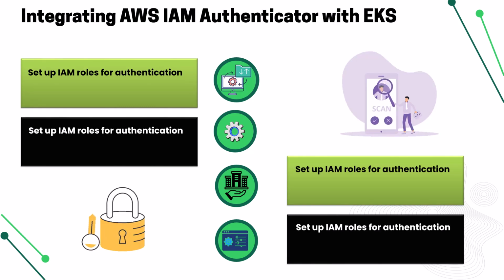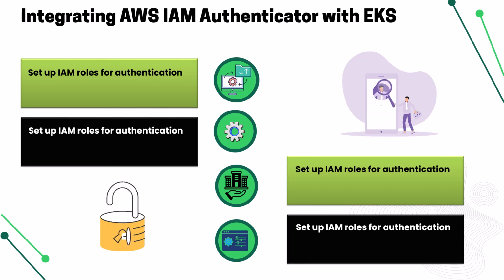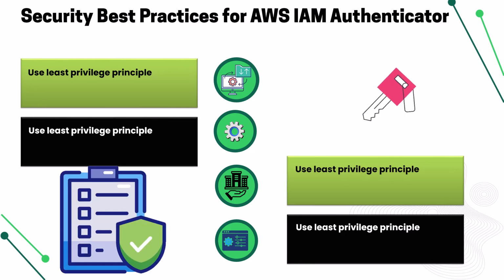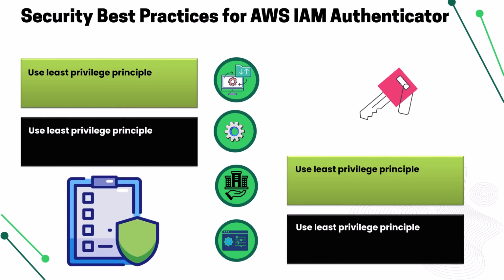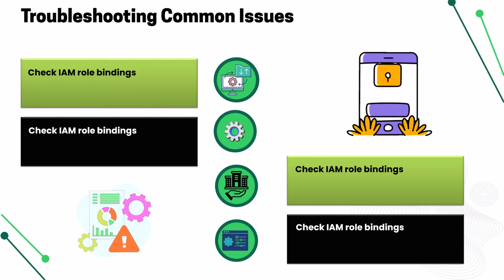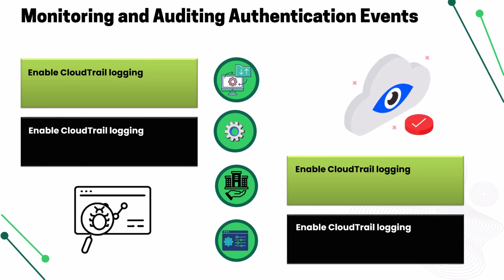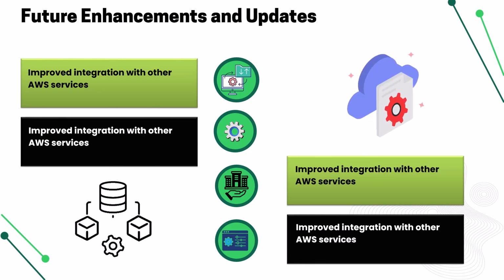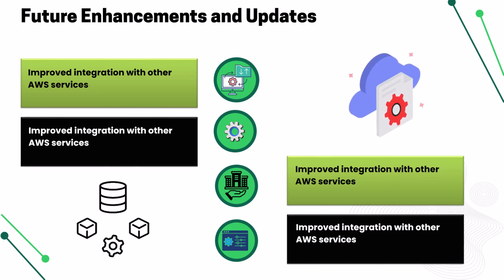How to use AWS IAM Authenticator | AWS IAM Authenticator Training | AWS IAM Authenticator Tutorial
🚀 Ready to master AWS IAM Authenticator? In this tutorial, we'll take you step by step through everything you need to know! 🌟

1️⃣ Introduction to AWS IAM Authenticator – Learn why it's an essential security tool! 🔐
2️⃣ What is AWS IAM Authenticator? – Understanding its role in authentication 類
3️⃣ Benefits of Using AWS IAM Authenticator – Why you need this tool NOW! 🚀
4️⃣ How AWS IAM Authenticator Works – Breaking it down simply ✅
5️⃣ Prerequisites for Using AWS IAM Authenticator – Be prepared before diving in 🎯
6️⃣ Installing AWS IAM Authenticator – Hands-on guide to setup 🔧
7️⃣ Configuring IAM Roles for Authentication – Secure access for your users 🔒
8️⃣ Setting Up AWS IAM Authenticator on Kubernetes – Step-by-step Kubernetes integration 🎛️
9️⃣ Using AWS IAM Authenticator with kubectl – Smooth command-line operations 🖥️
🔟 Authenticating Users with IAM Policies – Define user permissions properly 🔐
1️⃣1️⃣ Integrating AWS IAM Authenticator with EKS – Improve your EKS security! 🎯
1️⃣2️⃣ Security Best Practices for AWS IAM Authenticator – Avoid vulnerabilities 🚨
1️⃣3️⃣ Troubleshooting Common Issues – Fix problems FAST 🔍
1️⃣4️⃣ Monitoring and Auditing Authentication Events – Keep track of security logs 📊
1️⃣5️⃣ Future Enhancements and Updates – What’s coming next? 🚀
1️⃣6️⃣ Conclusion and Key Takeaways – Recap everything we learned! 🎓

💡 Want to take your IT skills further? upptalk.com  offers premium AWS IAM Authenticator training taught by industry experts! Whether you're starting your cloud journey or refining your expertise, upptalk.com  is your go-to platform for mastering AWS IAM Authenticator and more! 🚀 Start learning today!